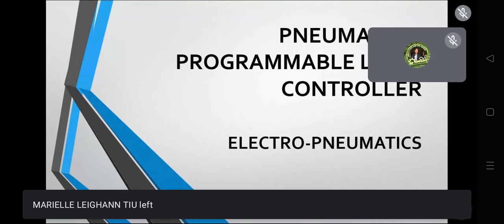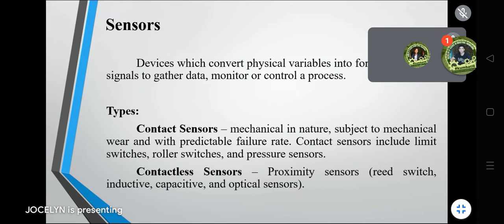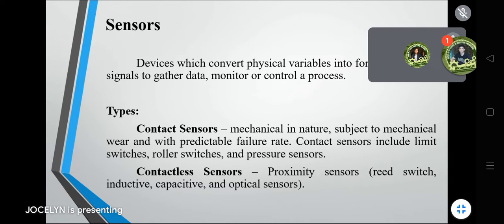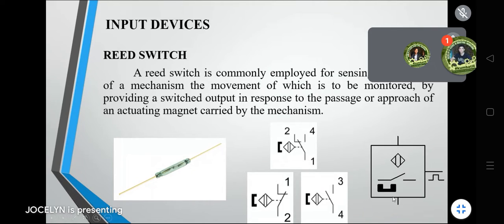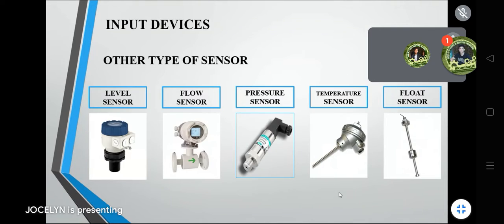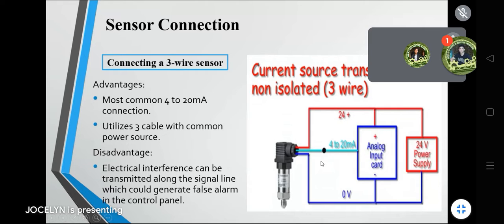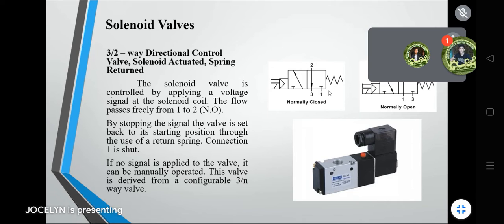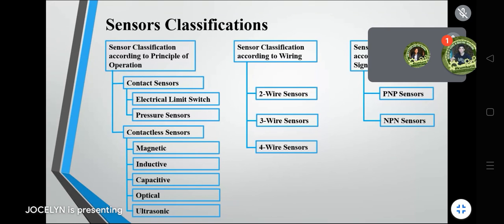12/10 IE-TECH 111 (Electro-pneumatic)